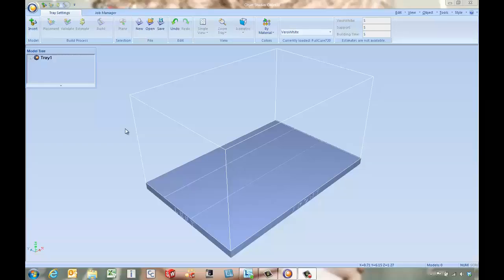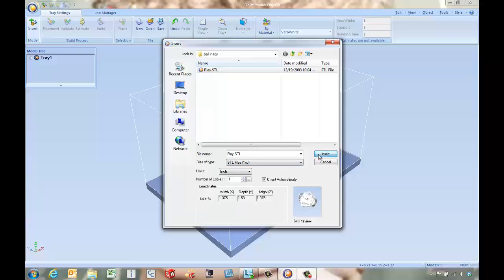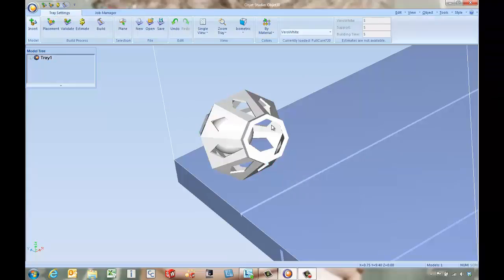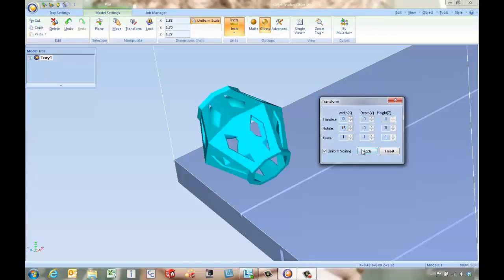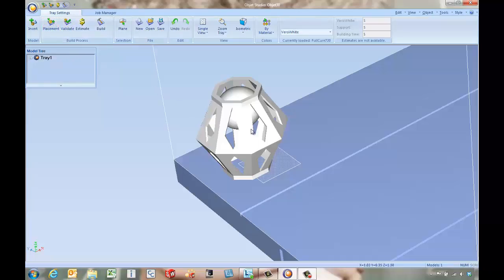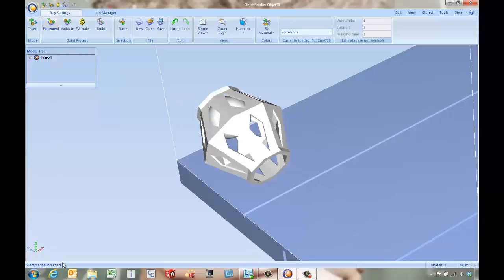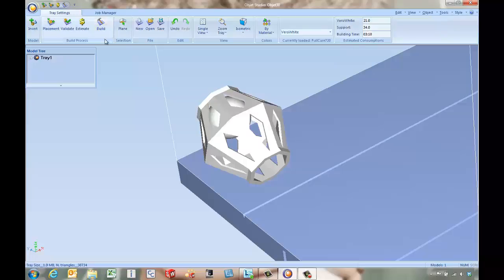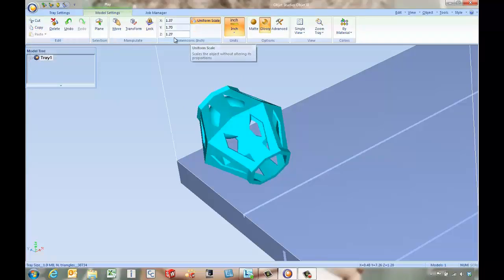Stratasys - Basic Printing Operations with Objet Studio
Learn about some of the basic tools to orient and process a part to be printed on our Stratasys Objet 3D printer.